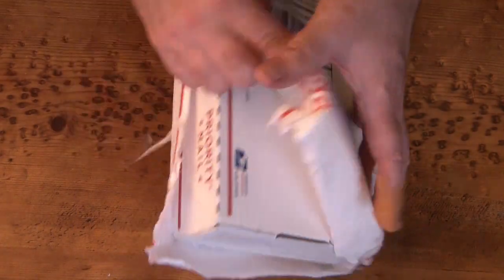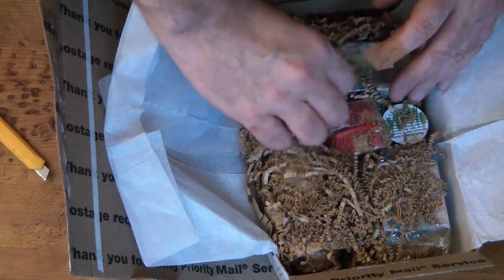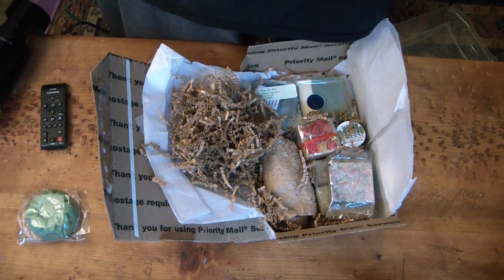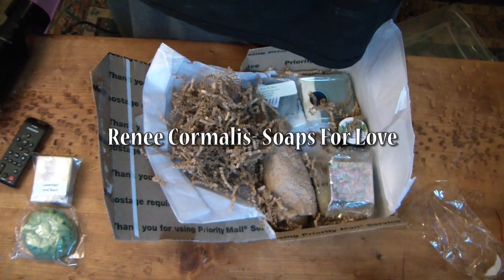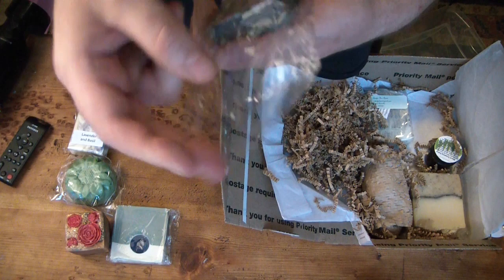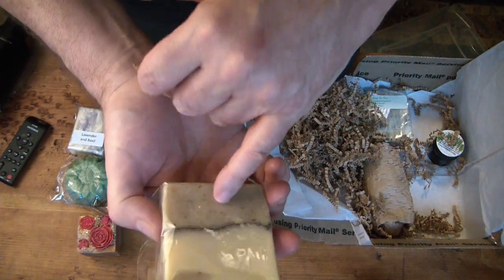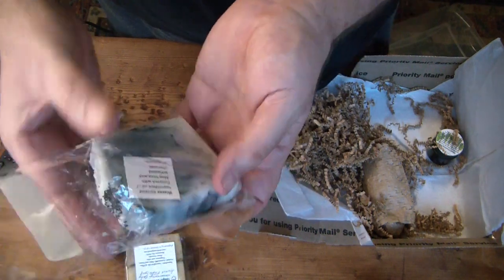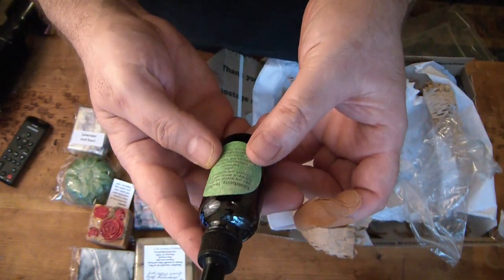Soap Review - Renee Cormalis Soaps For Love - Handmade artisan soaps, salves and tincutures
This is a review of several of Renee from soaps for love sent me, I just had to review them and show you the lovely work she is doing.